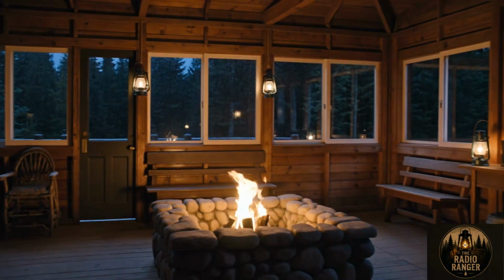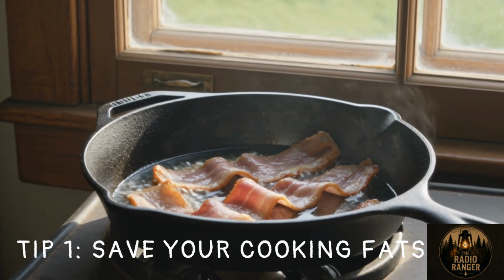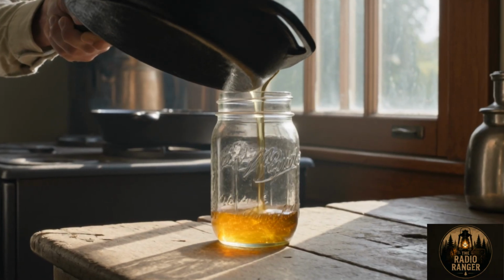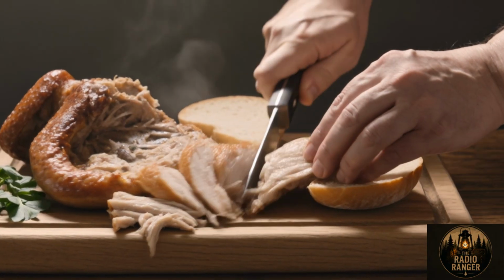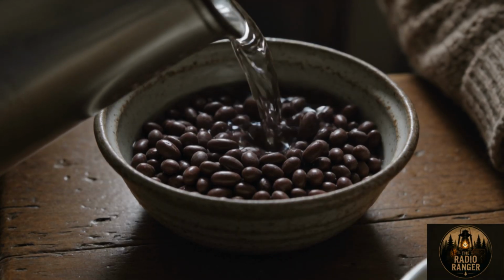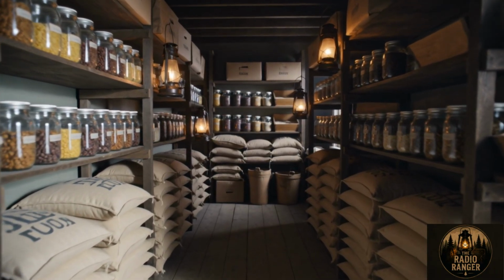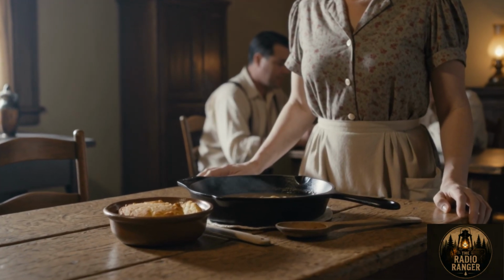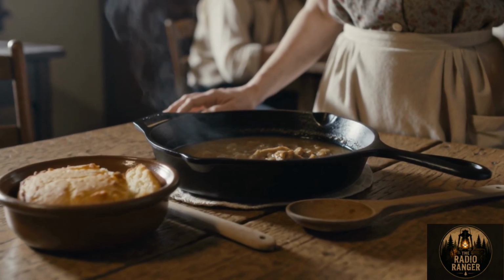5 Food Saving Habits That Helped Families Survive The Great Depression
In the 1930s, families had to stretch every ingredient, every loaf of bread, and every last potato. Tonight on The Radio Ranger, we step back into the Great Depression to explore 5 food-saving habits that helped ordinary people survive hard times.

From soup pots that never stopped simmering to creative ways of using leftovers, these old survival habits still carry lessons today.

Pull up a chair, pour a cup of coffee, and tune in to another broadcast from the past.

📻 The Radio Ranger
Stories • Survival • Forgotten Wisdom